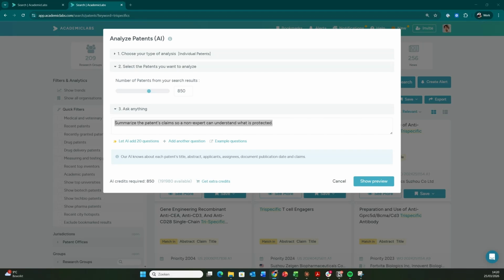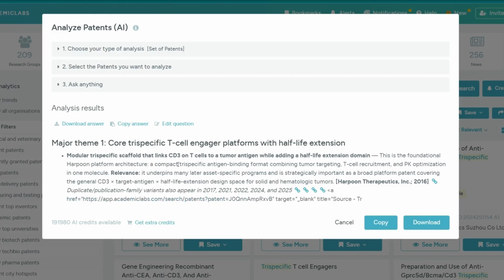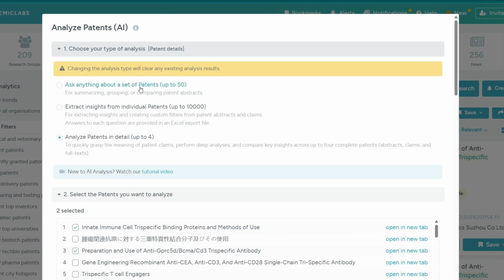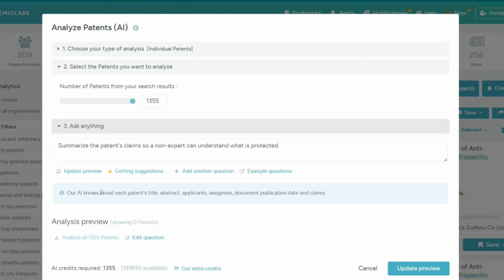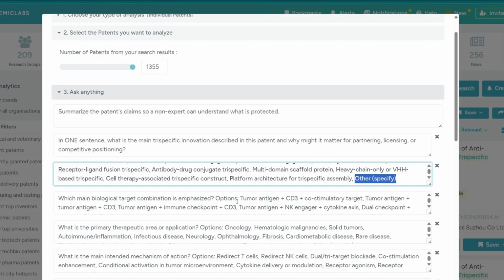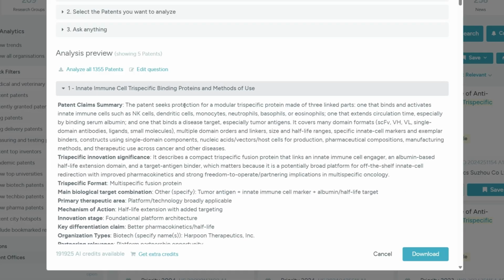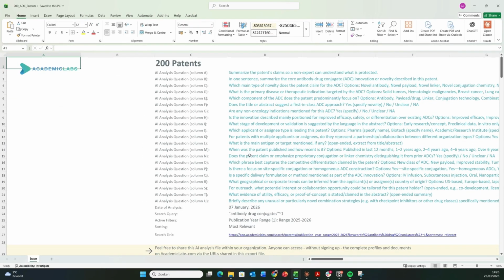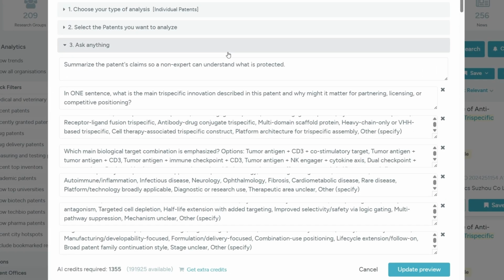Tutorial How to use AI Analysis in AcademicLabs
How do you analyze thousands of patents, publications, clinical trials or news - without spending weeks?

In this video, I walk you through how we use AI inside AcademicLabs to extract structured, decision-ready insights from large datasets in minutes.

Instead of manually reviewing patents one by one, you’ll learn how to:
1. Ask the right questions at scale
2. Automatically structure insights into Excel
3. Identify trends, opportunities, and key signals instantly

This is especially powerful for:
- Innovation scouting
- Literature study
- Competitive intelligence
- Licensing & partnership scouting
- Scientific landscape analysis
- Lead qualification and generating tailored outreach

⏱ Chapters
00:00 – Intro: What this AI can do
00:20 – Example: Searching patents (tri-specifics)
00:45 – Option 1: Ask questions to 50 documents
01:15 – Option 2: Compare individual patents (deep dive)
01:45 – Option 3: Analyze 100s–1000s of patents (Power Mode)
02:10 – Setting up questions manually
02:25 – Let AI generate 20 structured questions
03:20 – Editing and refining questions
03:50 – Previewing results (first 5 patents)
04:20 – How AI answers questions sequentially
04:50 – Exporting results to Excel
05:10 – Filtering insights (e.g. novelty, payloads)
05:40 – Using structured outputs to find opportunities
06:10 – Wrap-up: From raw data to actionable insights

❓ FAQs
1. What data types can I analyze with this AI?
Patents, publications, grants, clinical trials, news, and ongoing research programs.

2. How many documents can I analyze at once?
Several thousands (e.g. 1,000+ patents) in a few minutes, with up to 20 questions per documents and one AI answer per question.

3. What kind of output do I get?
A structured Excel file where each row is a document and each column is a question/insight.
Soon, this data will be available within the platform to filter, select subsets and ask AI questions to synthesize insights and get answers to specific questions - which would be impossible with a general LLM approach.

4. Do I need to write all questions myself?
No. You can let AI generate 20 high-quality structured questions automatically - with a good balance of highly relevant multiple choice, Yes/No and open-ended questions.

5. What’s the main advantage of this approach?
You move from reading 100s to 1000s unstructured documents → structured, filterable insights in minutes. Such structured insights are easily digestible by any LLM to synthesize the insights you seek -- which is soon built-in within the AcademicLabs platform.